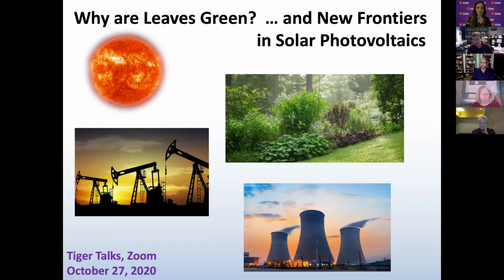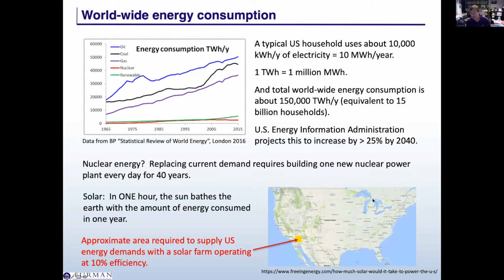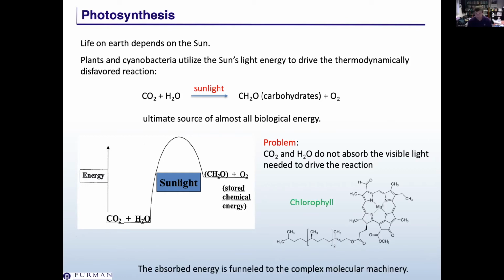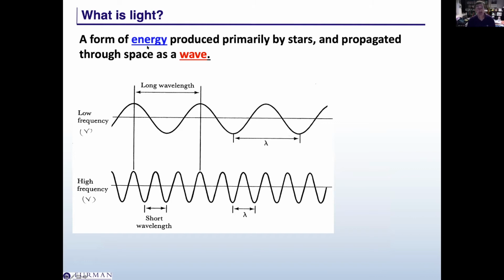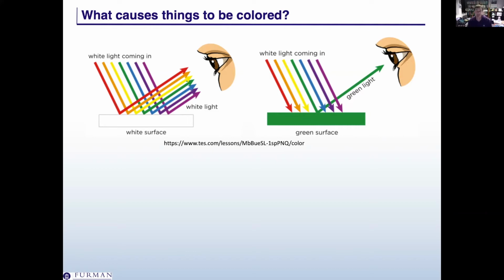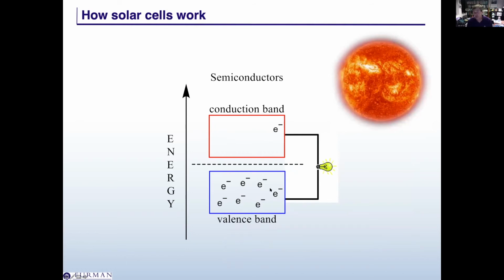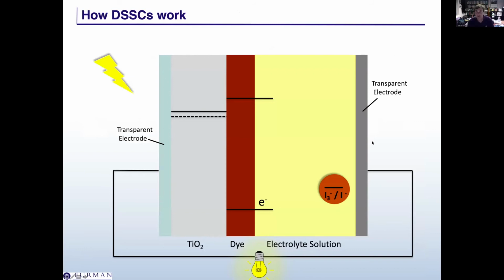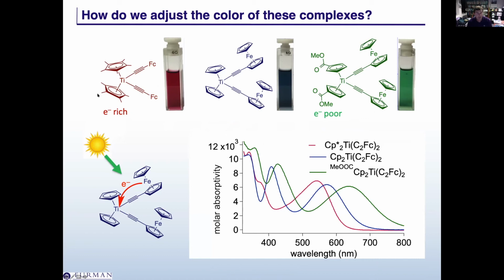Dr. Paul Wagenknecht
Why are Leaves Green? … and New Frontiers in Solar Photovoltaics
Explore the fascinating interplay of light and electrons and discover new ways to convert light into electricity.